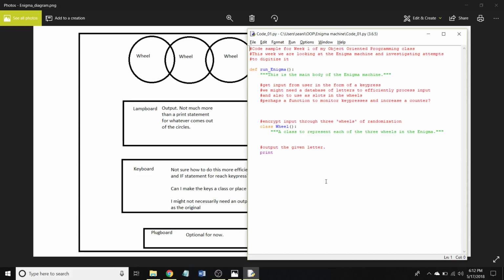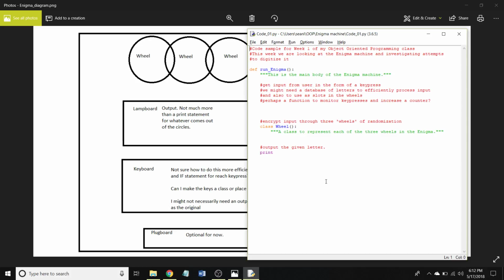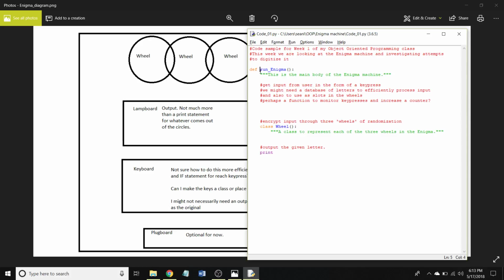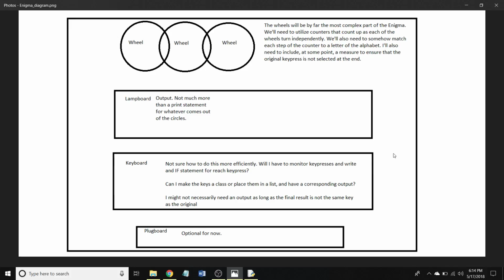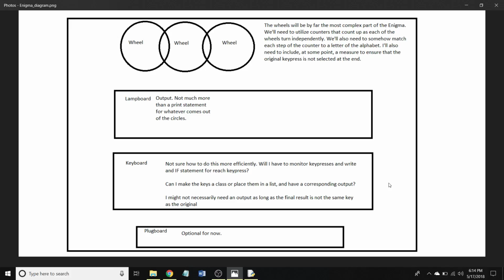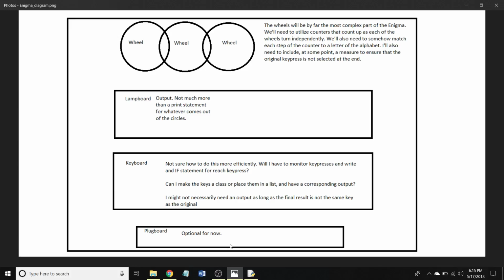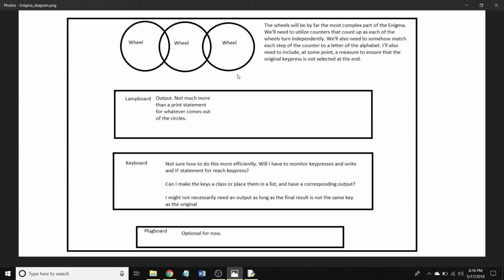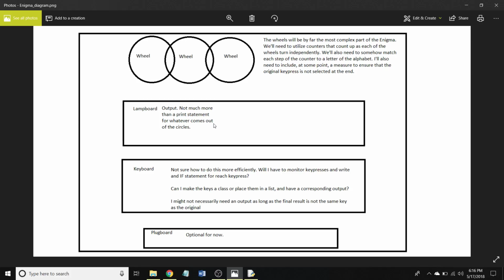OOP Week 1 Jing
This is my first 'Jing' for Week 1 of my Object-Oriented Programming class at Manchester Community College in Manchester, New Hampshire.  Although Jing is the word I use for this video, I actually recorded this using OBS. This video isn't really for the general public, but if anybody finds this video and has tips for making my OBS screen capture videos better, please let me know!

Thanks,
-Sean